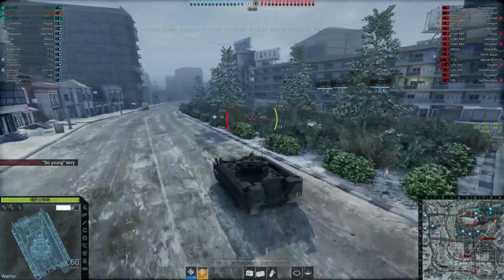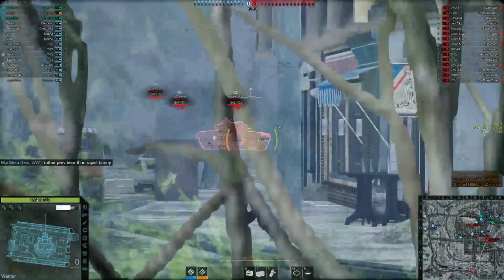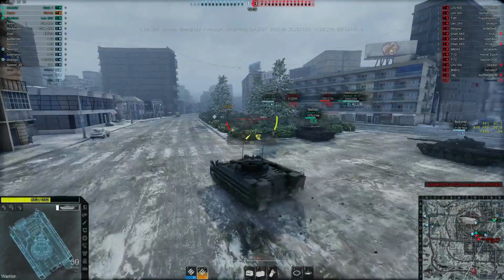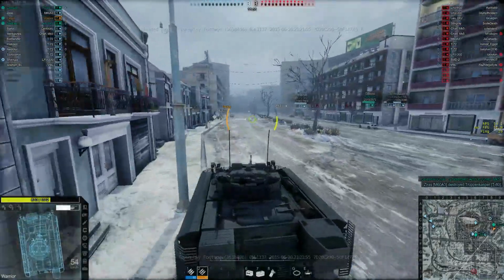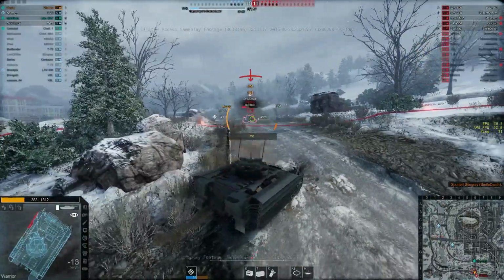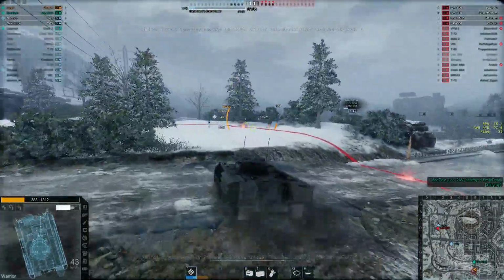Armored Warfare - Fight like a Warrior!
Here's Caylins Twitch!